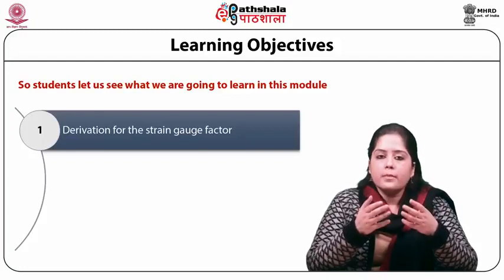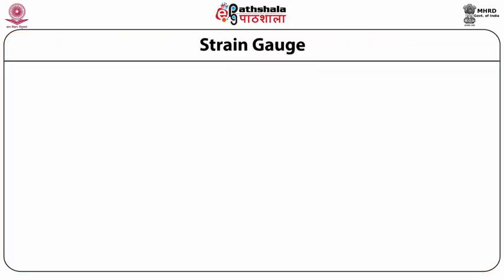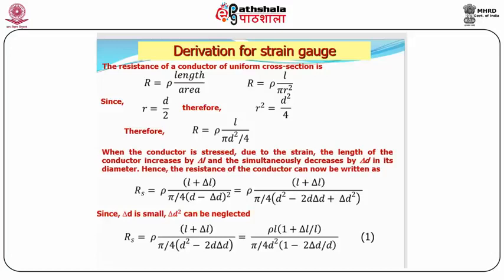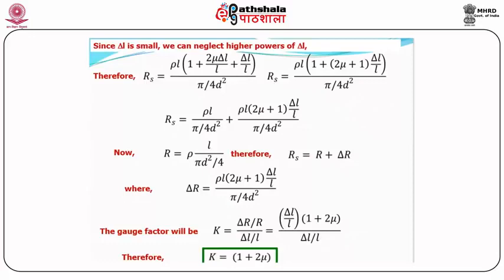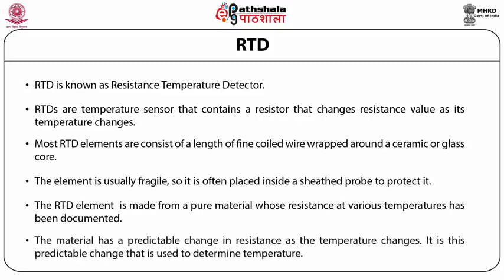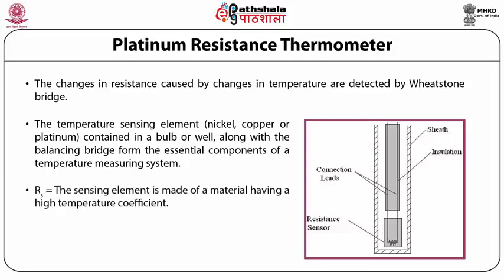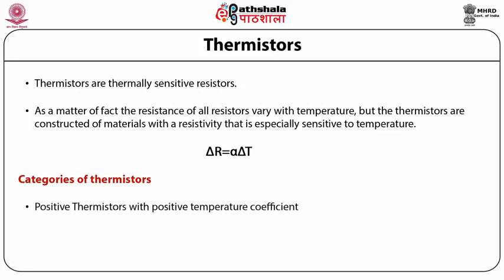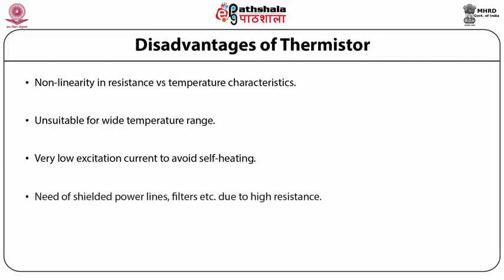Temperature transducers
Subject: Physics
Paper: Electronics